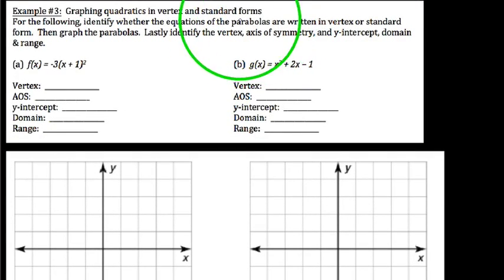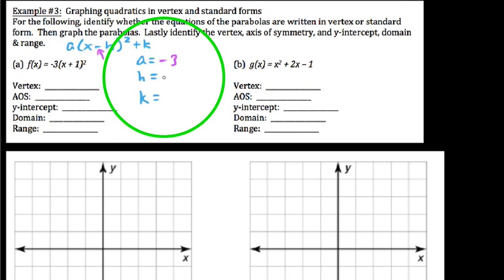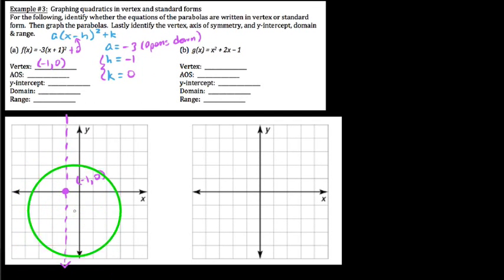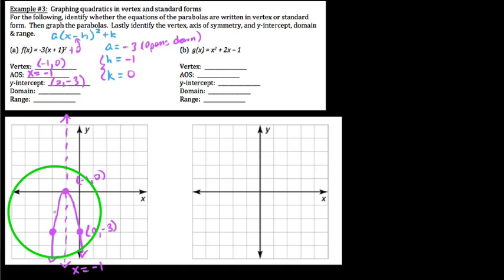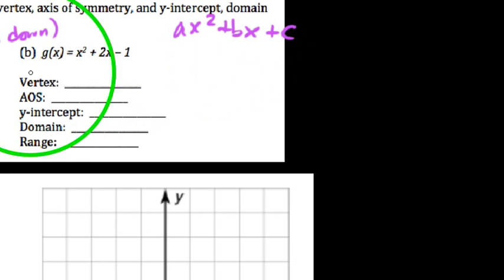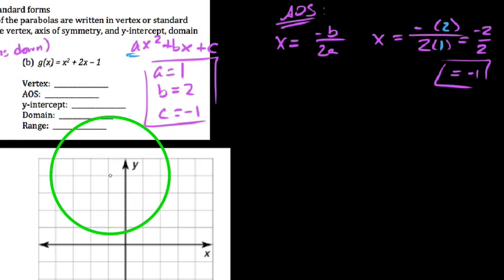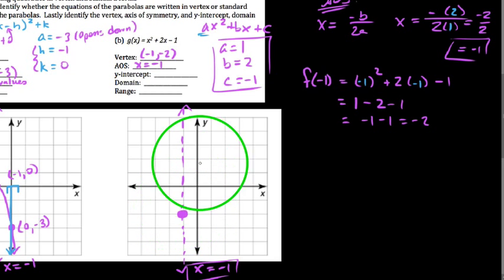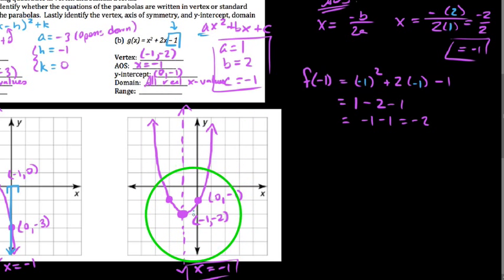HA2, 2.2.3, Graphing quadratics in Standard vs in Vertex Form